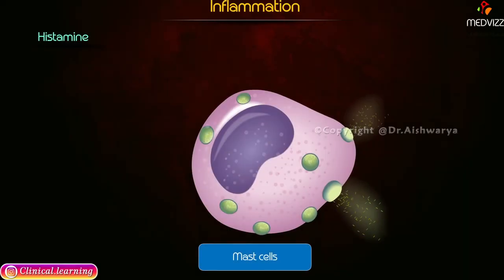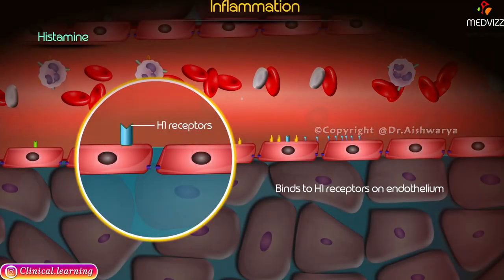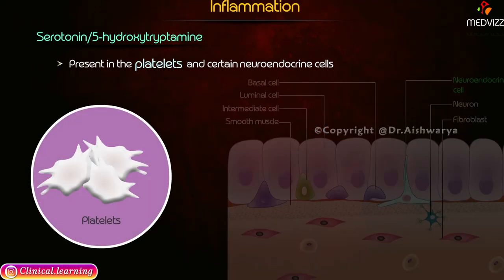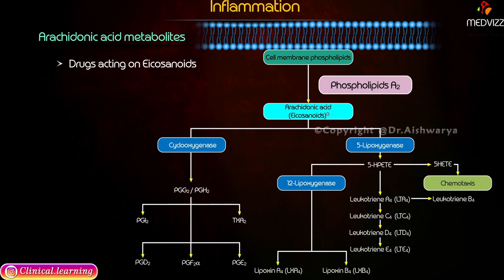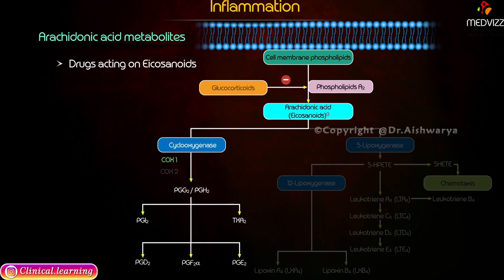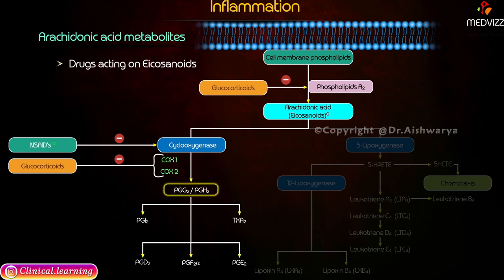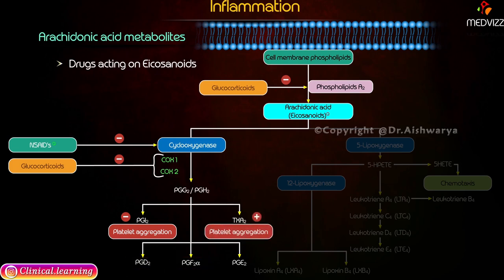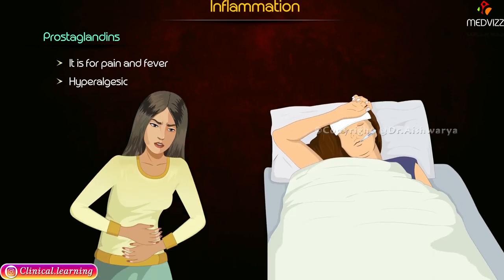Histamine : Inflammatory mediators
Histamine is a potent inflammatory mediator, playing a crucial role in immune responses, particularly in allergic reactions and inflammation. It is stored in mast cells and basophils and is released in response to various stimuli, including allergens and injury. Upon release, histamine binds to its receptors (H1, H2, H3, and H4) on target cells, leading to diverse physiological effects. The binding of histamine to H1 receptors on endothelial cells causes vasodilation and increased vascular permeability, resulting in the classic signs of inflammation: redness, heat, swelling, and pain.
This process allows immune cells and proteins to access the affected tissue to combat pathogens and facilitate healing.
Histamine also stimulates smooth muscle contraction, contributing to symptoms such as bronchoconstriction in asthma and increased mucus secretion. Understanding the role of histamine and its receptors is essential for developing therapeutic strategies to manage allergic reactions, anaphylaxis, and other histamine-related disorders.